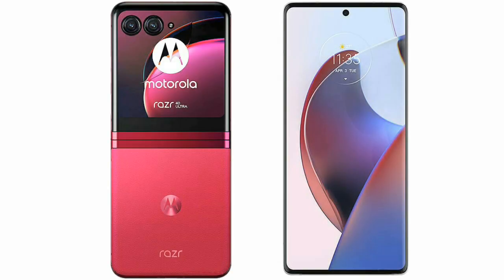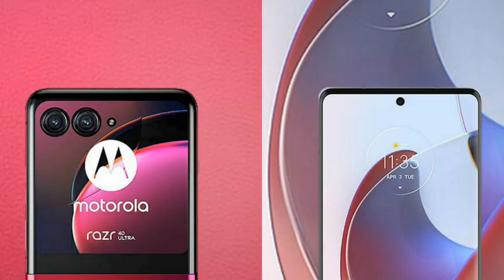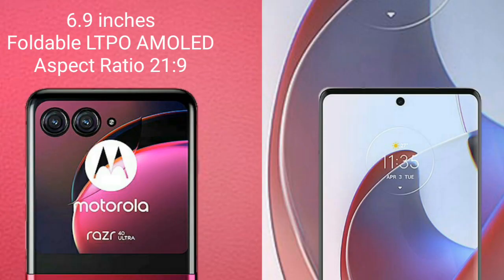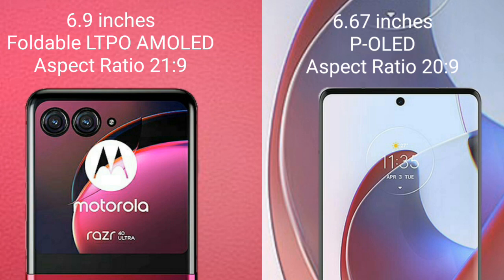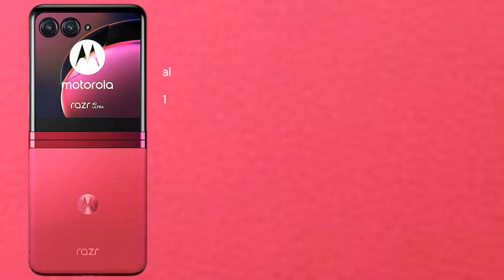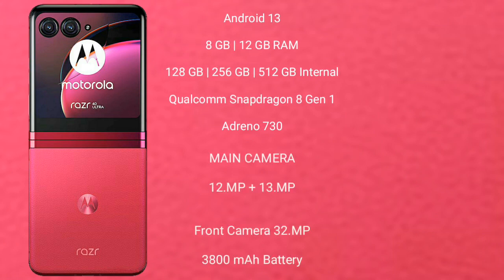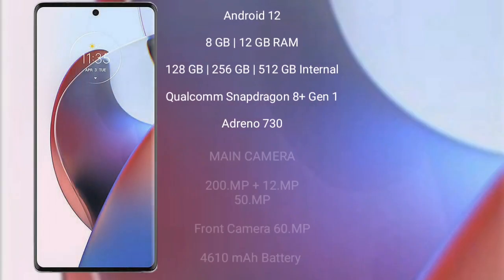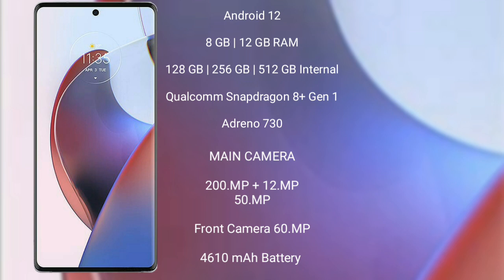Motorola Razr 40 Ultra vs Motorola Edge 30 Ultra Review & Comparison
motorola razr 40 ultra vs motorola edge 30 ultra
razr 40 ultra vs edge 30 ultra